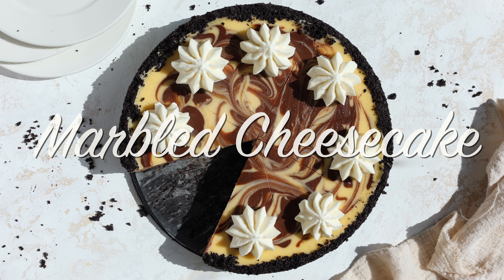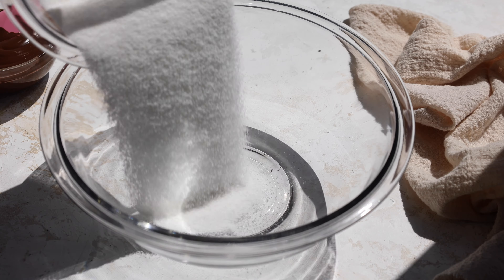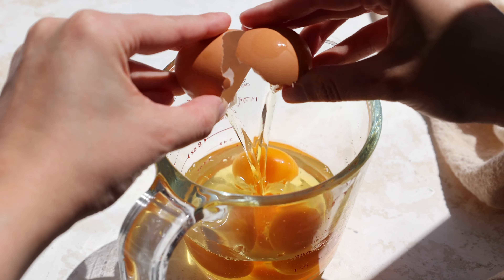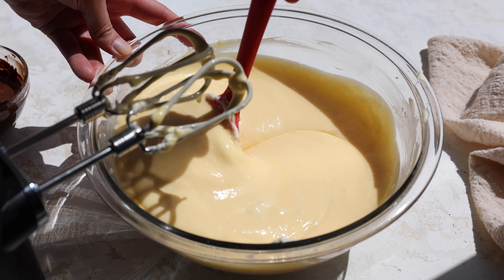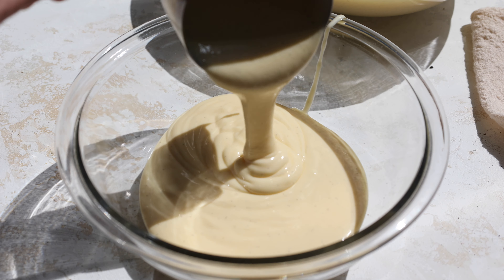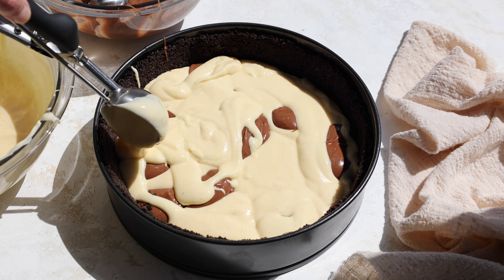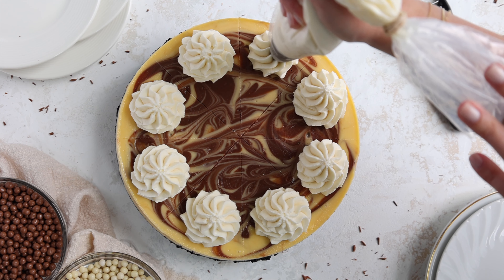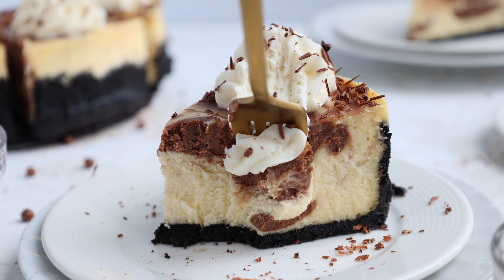Marbled Cheesecake Recipe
This marbled cheesecake is the best of both worlds with its vanilla and chocolate cheesecake filling! It's creamy, rich, and absolutely delicious!!